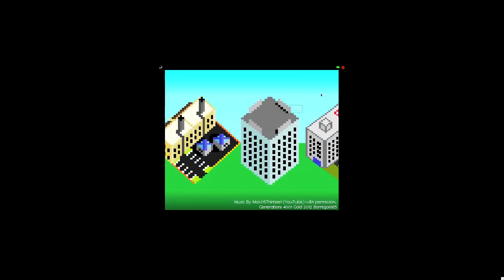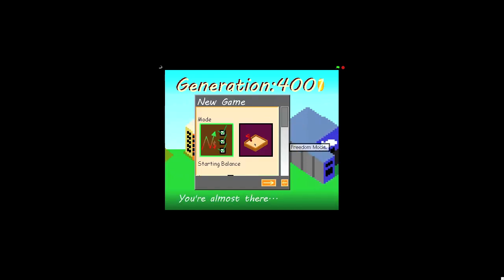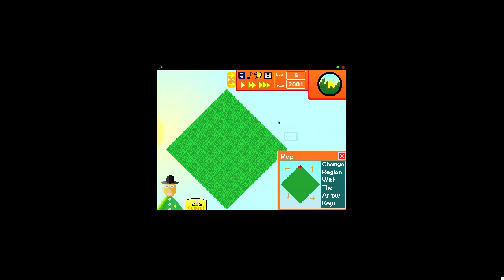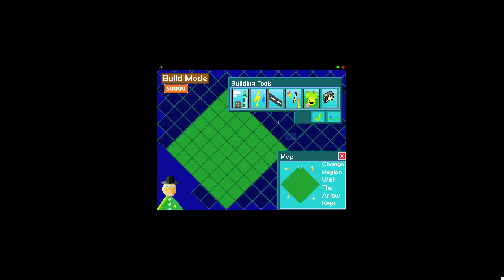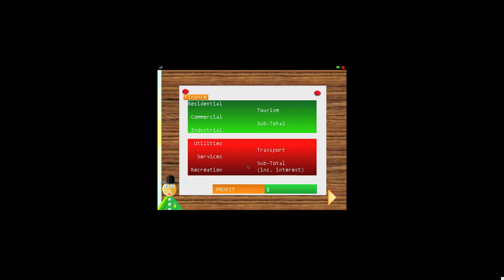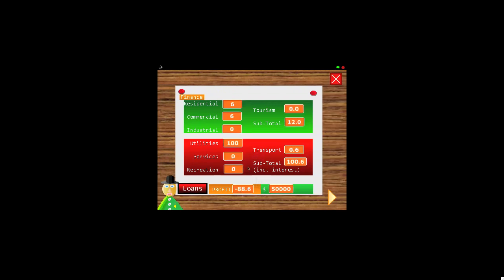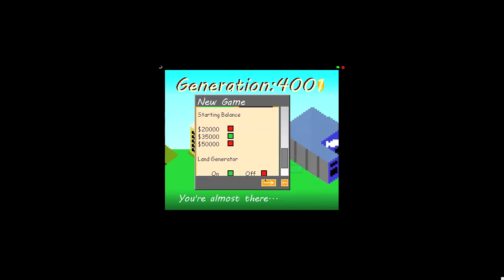YSP 2: Generation- 4001 Gold by Borrego6165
Your Scratch Projects episode 2. Want to get YOUR Scratch Project featured on YSP? Link it in the description for your chance to have your Project on Youtube!